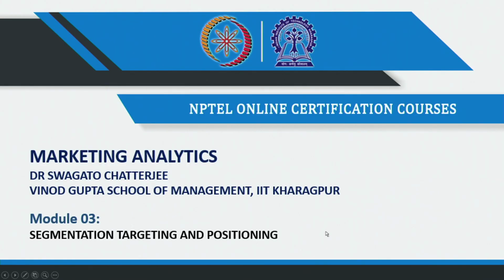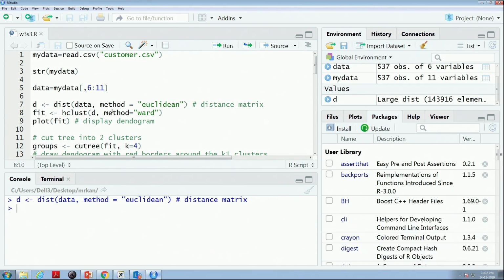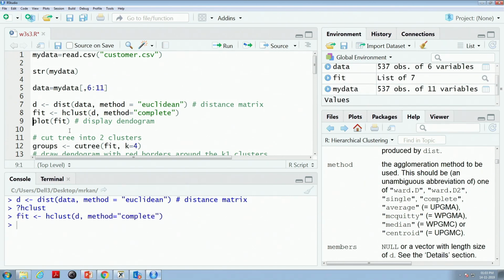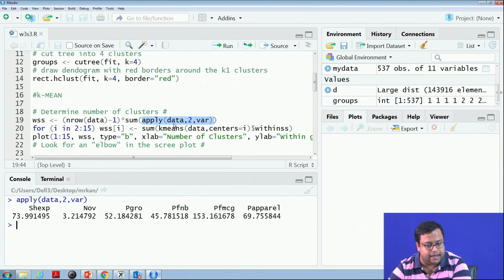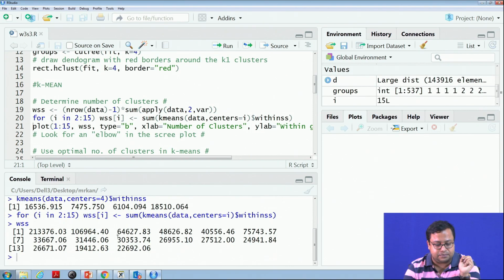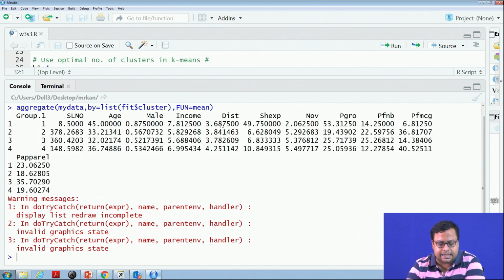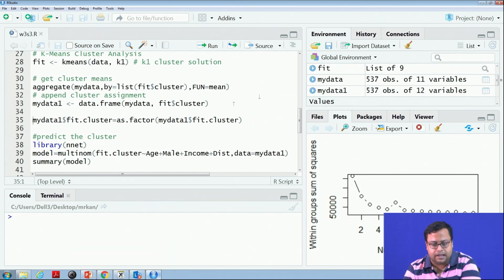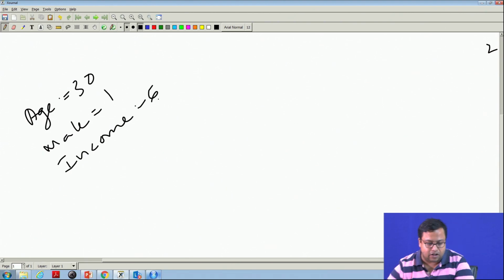Lecture 16: Segmentation Targeting and Positioning(Contd.)